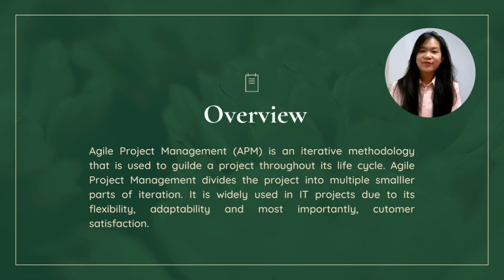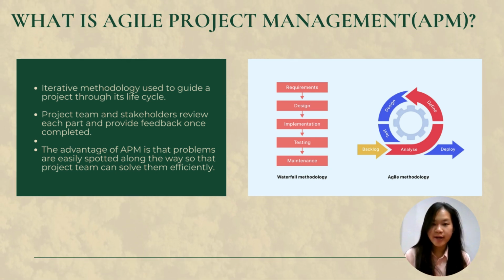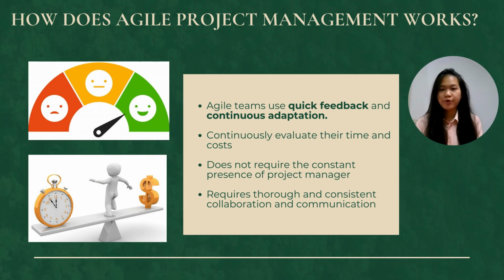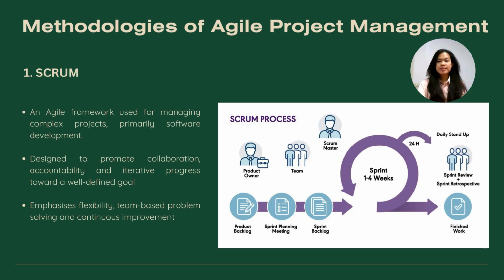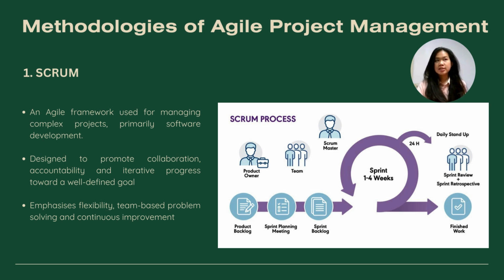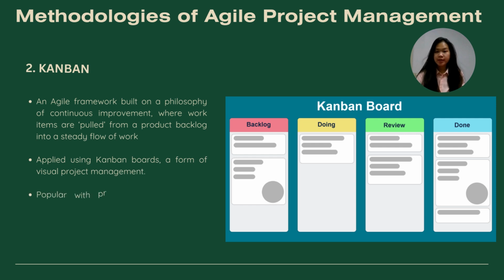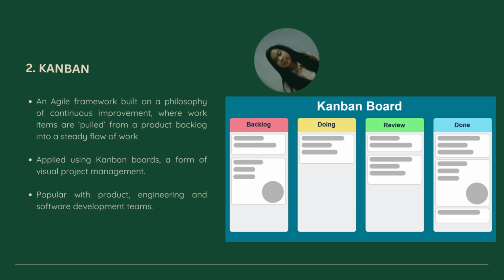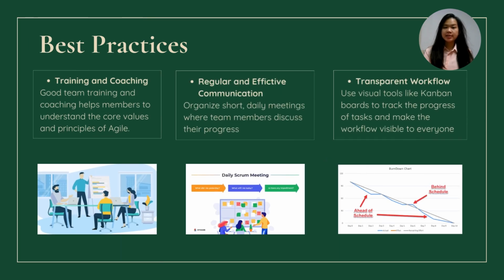ITPM Agile Project Management in IT :Principles and Practices